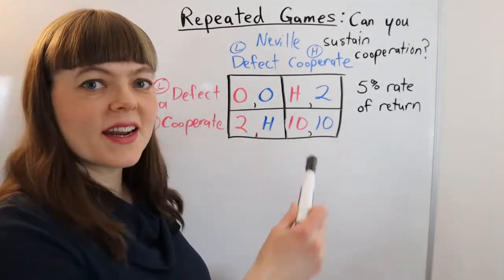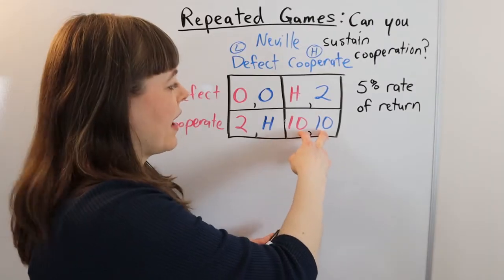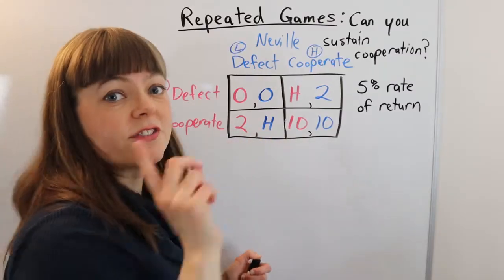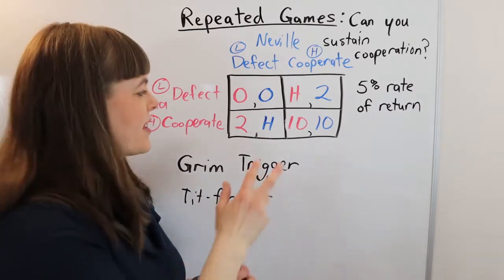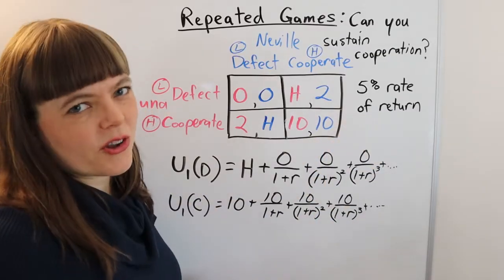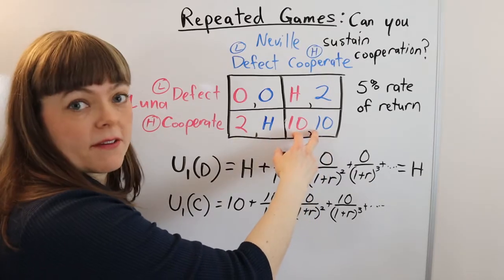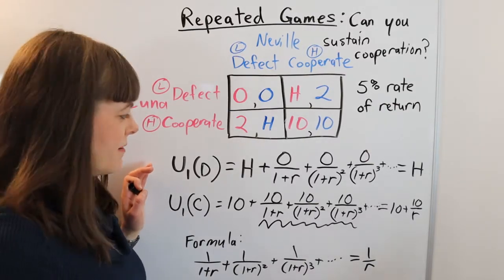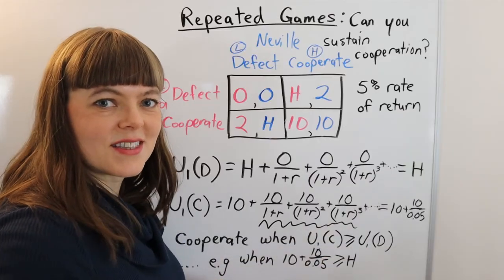Repeated Games in Game Theory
This video goes over a repeated games prisoner's dilemma problem.  This is like a duopoly that is deciding whether to collude or not on an infinite time scale.  Other helpful videos that might go along with this one…